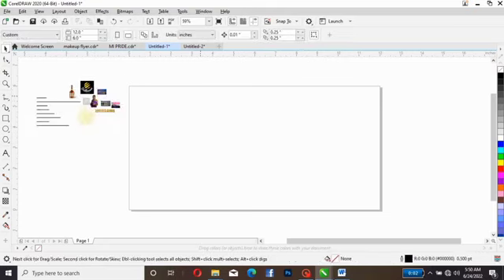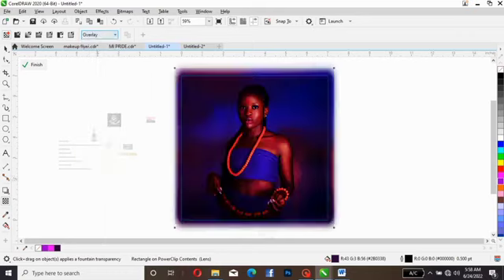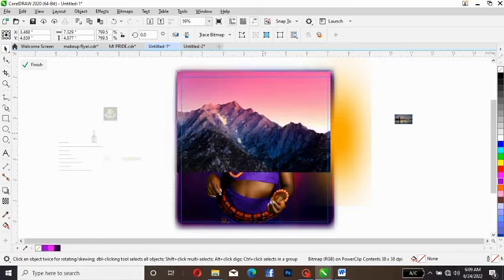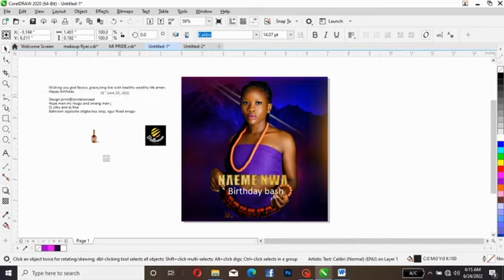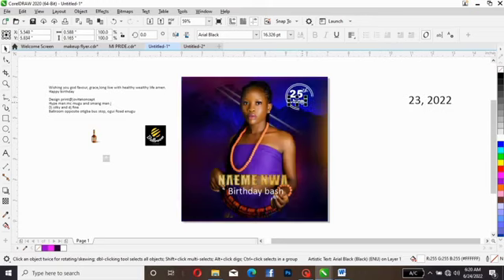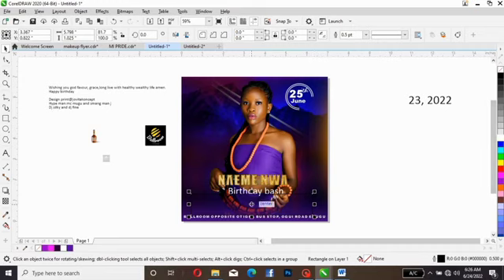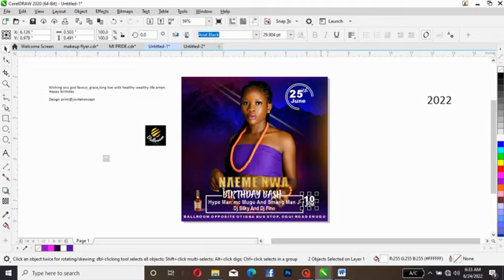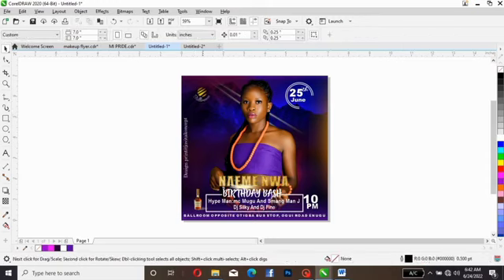HOW TO DESIGN BIRTHDAY BASH || HOW TO DESIGN PARTY FLYER